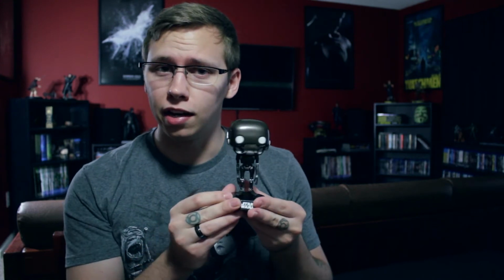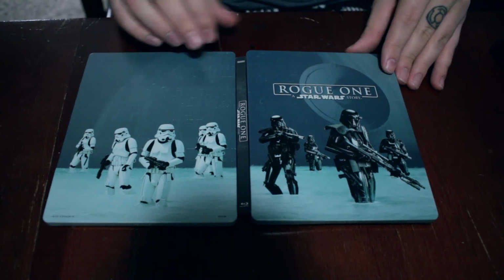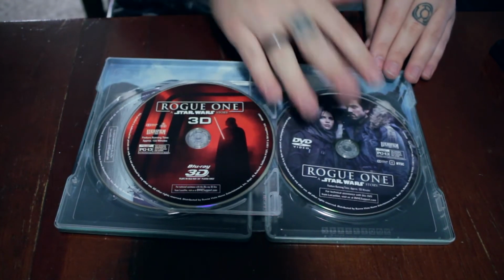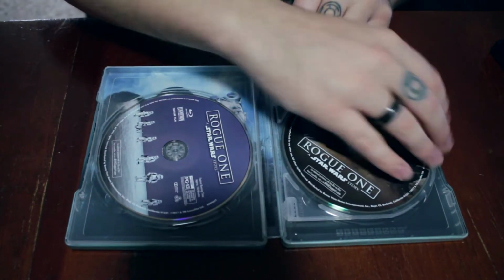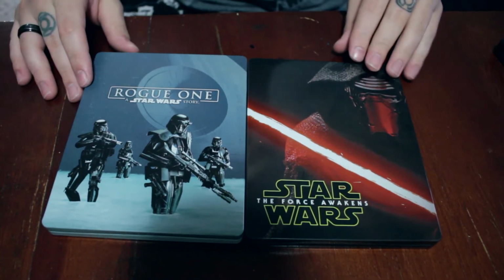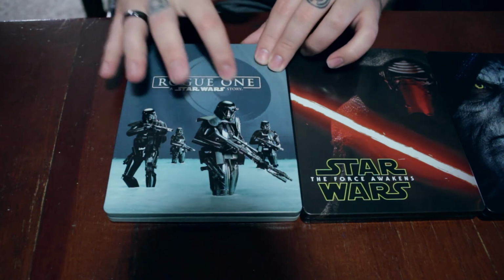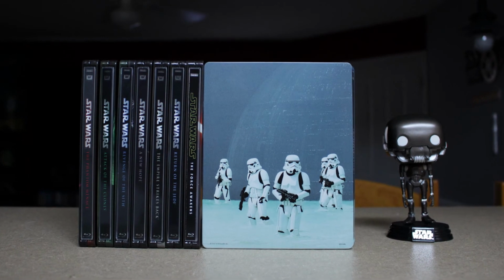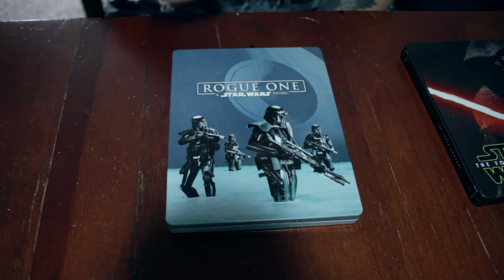Rogue One Steelbook Review (Best Buy Exclusive)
Check out the Rogue One steelbook, as I compare it to the other Star Wars steels!
Comparisons at 4:20